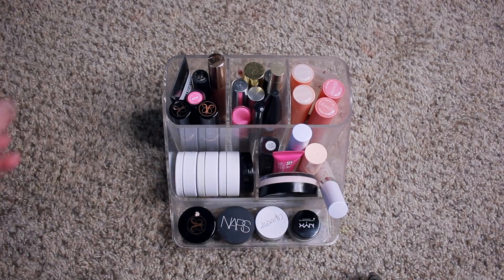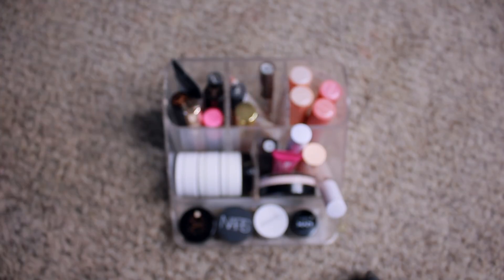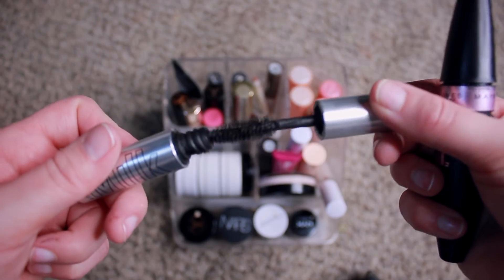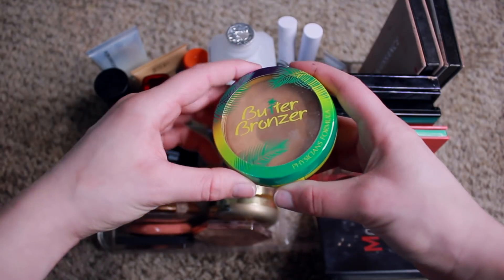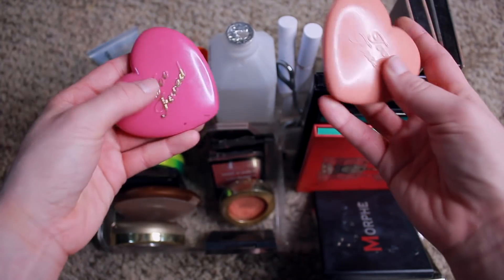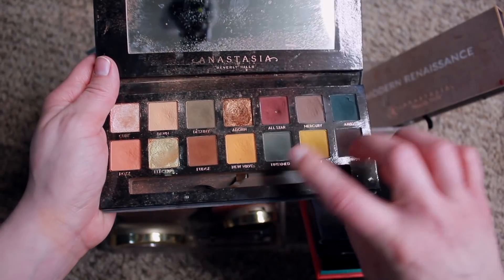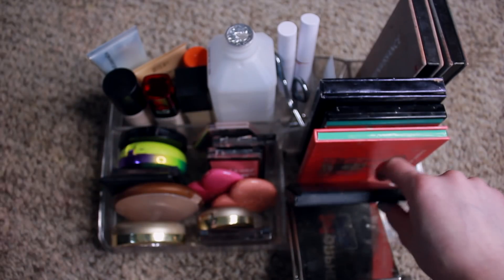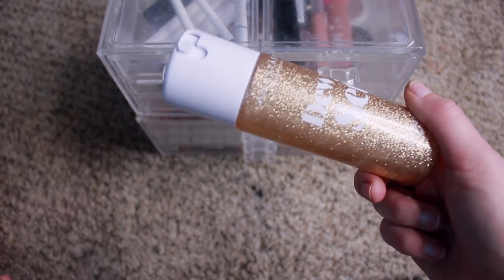my makeup collection (& why it's a waste of money)